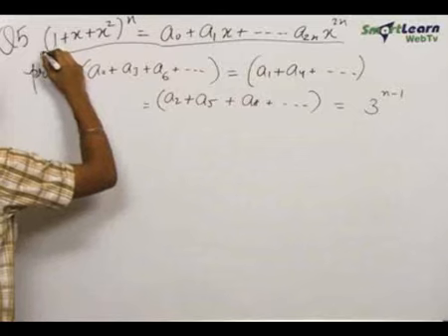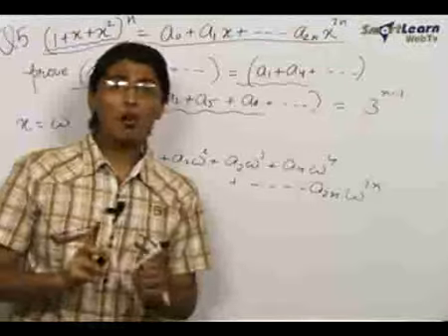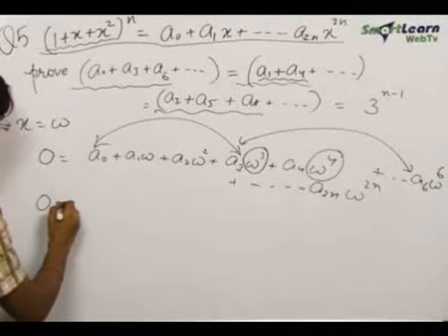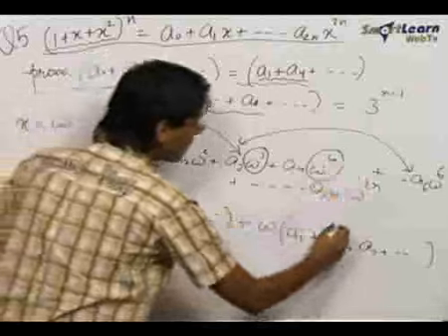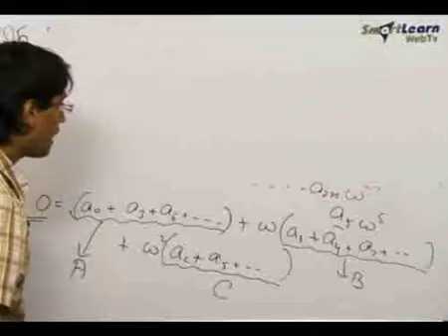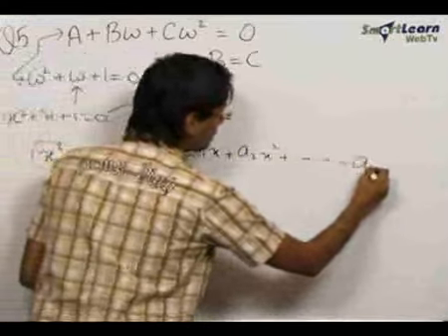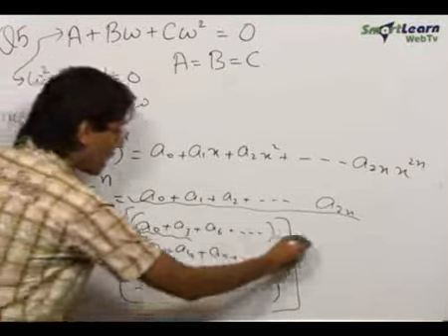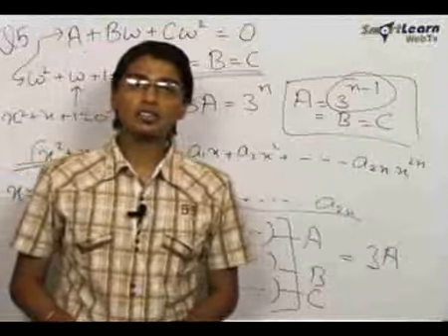Complex numbers - Problem Solving 2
Comples numbers  - These concepts are explained in this video